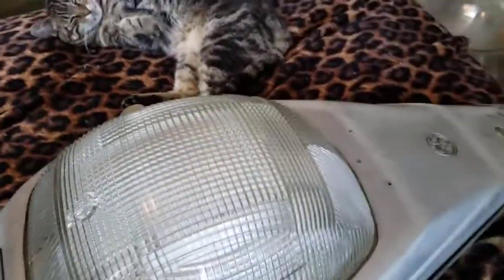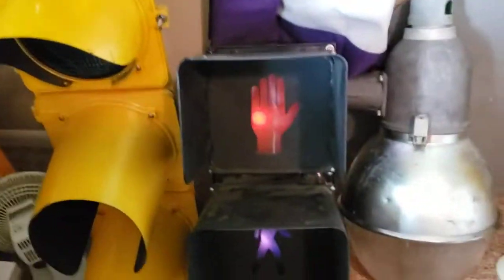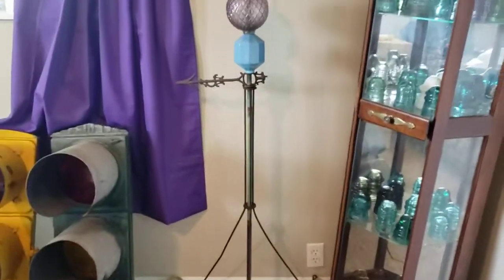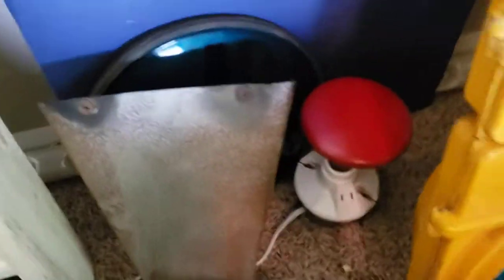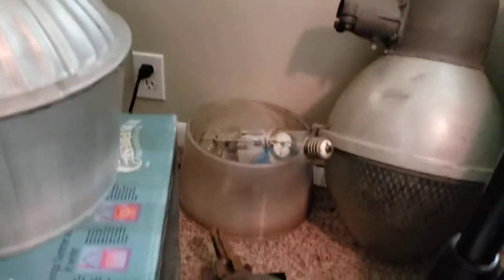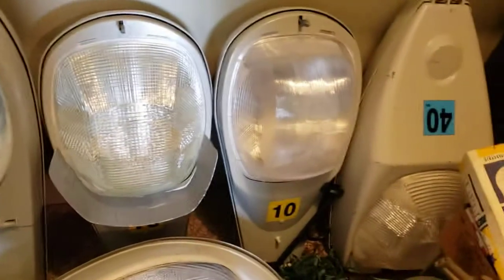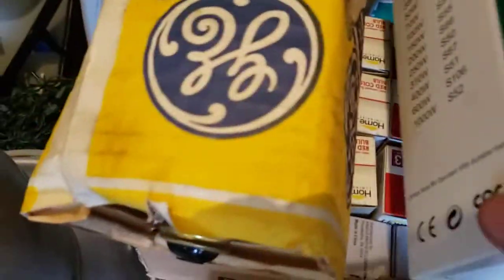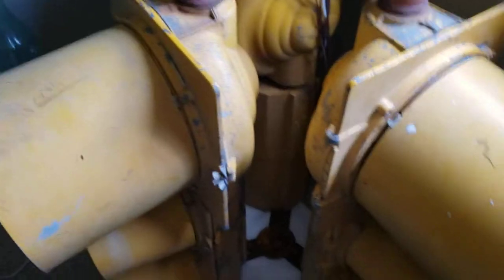My Entire Lighting collection.